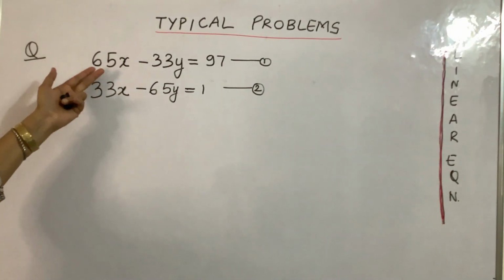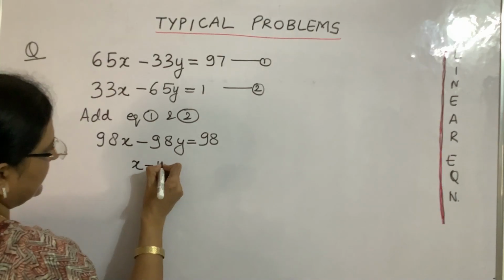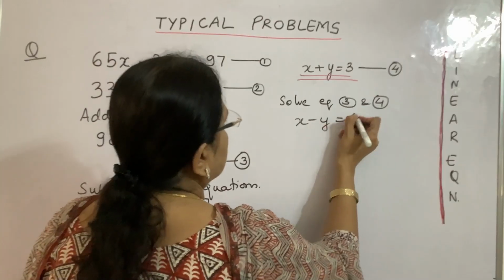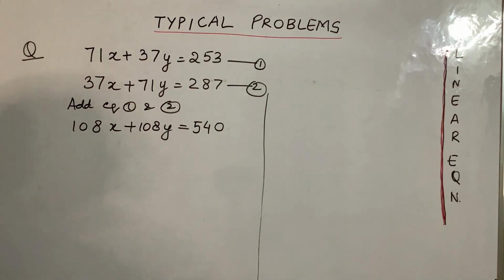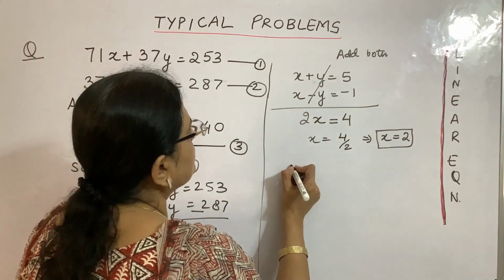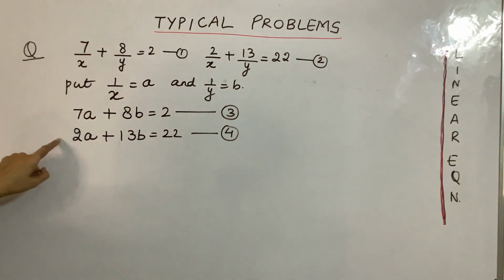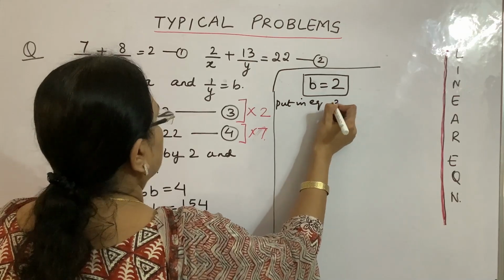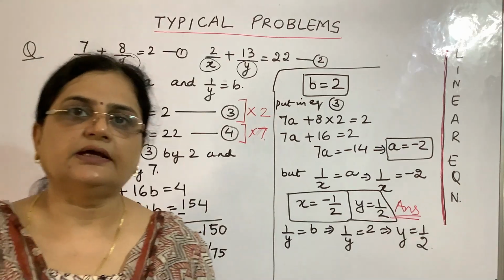Class 10 Maths || Pair of Linear Equations || Part 6 || Typical Problems || Komal ma'am